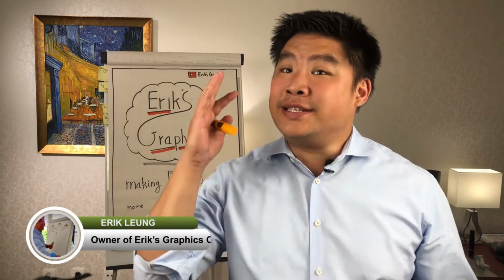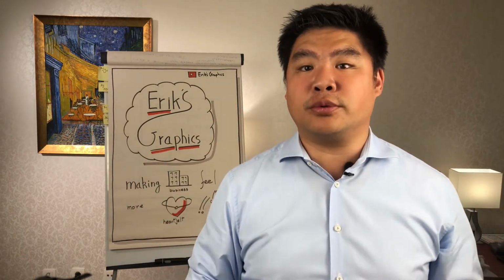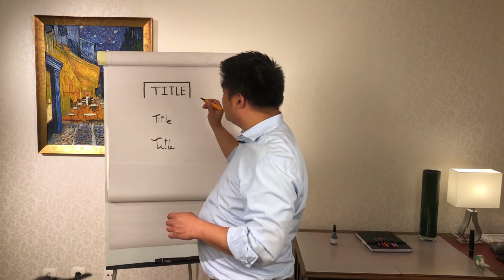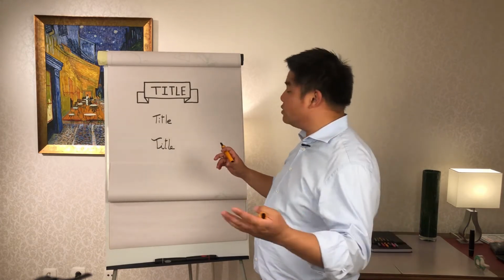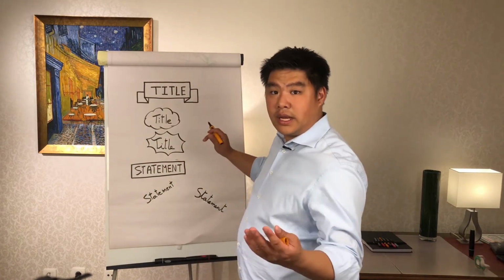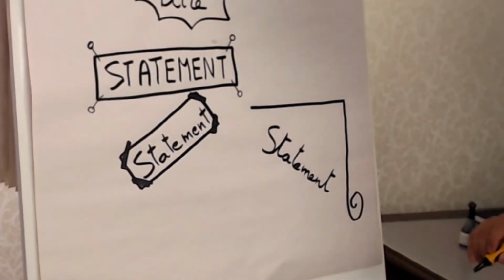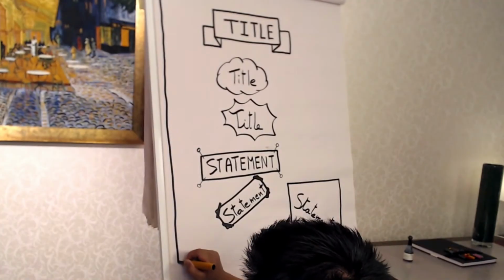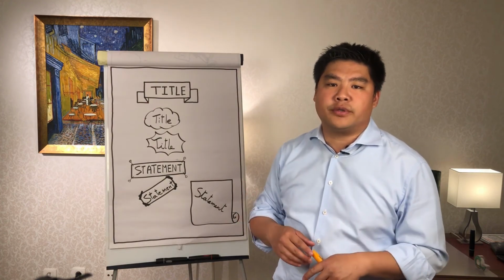Drawing Frames Around Text | Erik's Graphics Tips and Tricks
Hi everyone in this episode of Erik's graphics I'm going to share with you the easiest hack you can apply to make your flipchart go visual.

I'm going to show you how to draw nice frames around written text and you'll be amazed at how much impact this has on the visual experience of your flipchart. This hack is great for people who haven't really started drawing easy icons and who just want to start out with written text and making it more visual.

I'm going to cover
· how to draw frames around titles,
· how to draw frames around statements and
· how to draw the general frame around the flipchart.

I'm also going to cover a couple of variations that you can apply very quickly for these frames.

The reason why framing contributes so much to the visualization of a flipchart is the fact that frames provide spatial structure. While the left brain is apt at scanning in a very systematic way ie left to right and top to bottom, the right brain is triggered by images and spatial relationships. When something feels more visual, it probably means that the right brain has been “teased”. Let’s explore this in some examples.

First up is the title. There's nothing wrong with just boxing it in.
- if you are right-handed: start with the line on the left
- continue with the top of the box
- draw the right side of the box, making sure you’re matching the left side
- close the box (hack)

Spice it up:
- make a banner
- draw a cloud
- draw a paint splash

Second, up is the statements:
- make statements POP by highlighting them
- draw a box-like before
- add pins
- add tape
- add scroll

Finally, just to close the whole flipchart, it’s good practice to make a giant box enveloping the whole flipchart. The idea is to “close” the flipchart

You’ll get notified of new videos I’m posting. See you soon, bye!!